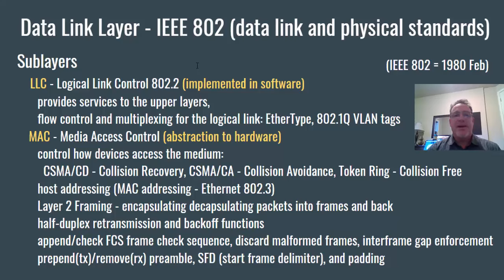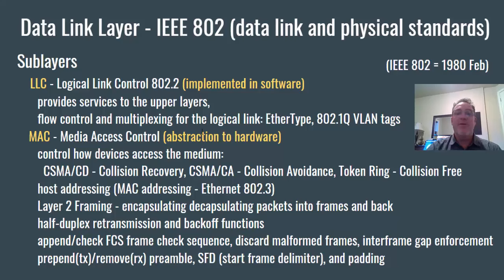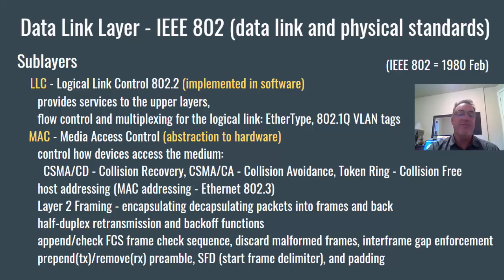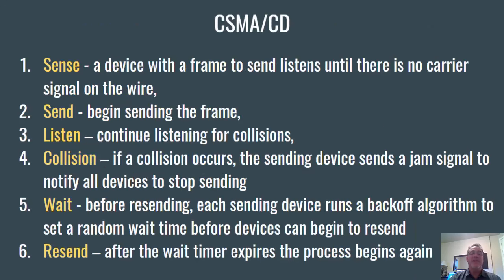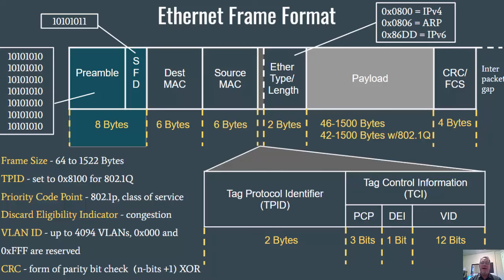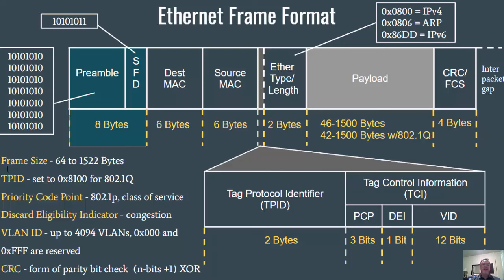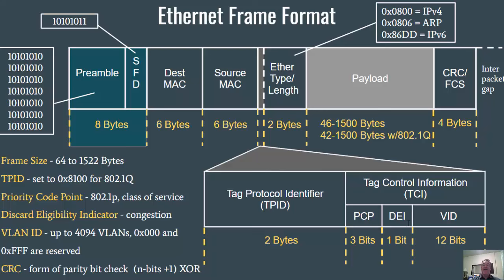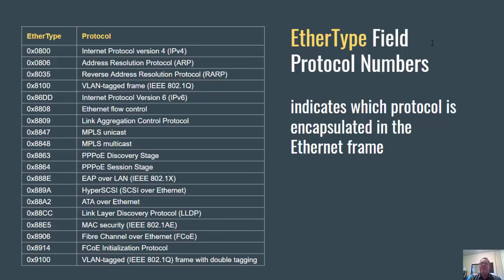The Data Link Layer, MAC Addressing, and the Ethernet Frame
A short presentation on the Data Link Layer, the LLC and MAC sublayers, the structure of MAC addressing, and the structure of an Ethernet Frame. Here is the link to the slides